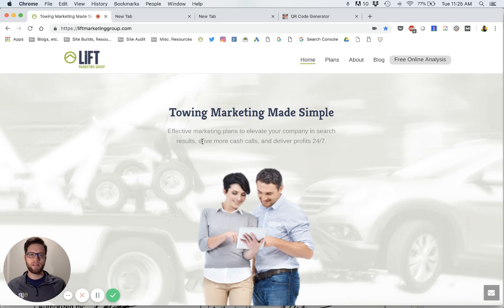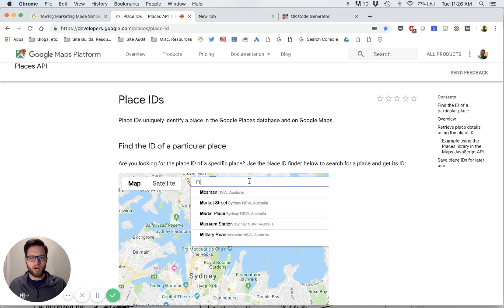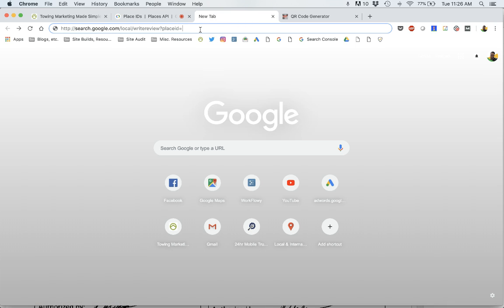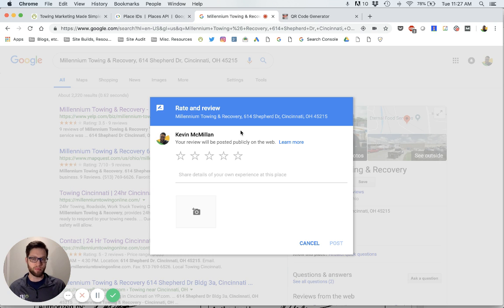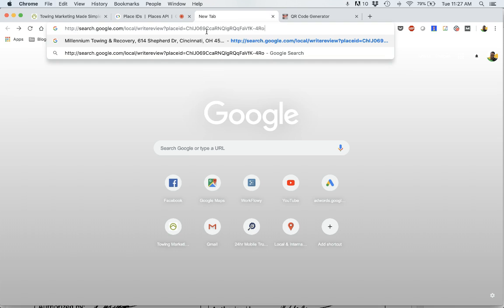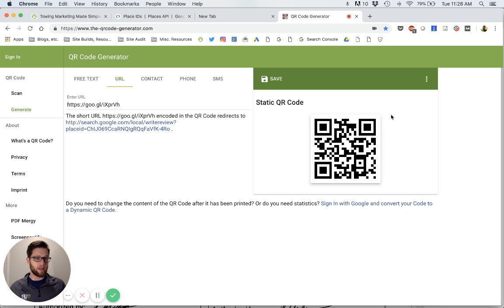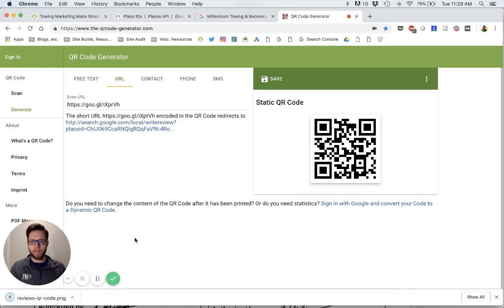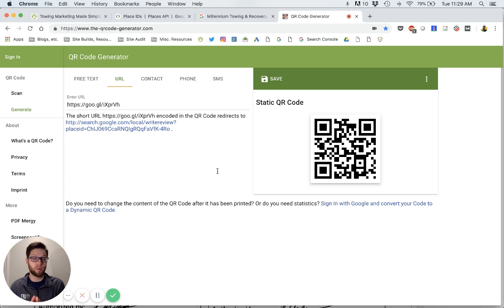Online Towing Reviews: How to Yield Them Using a QR Code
Effective tow company marketing program for your towing service. We specialize in towing company marketing products that work for you by delivering cost-effective marketing solutions to drive cash calls to your towing service.